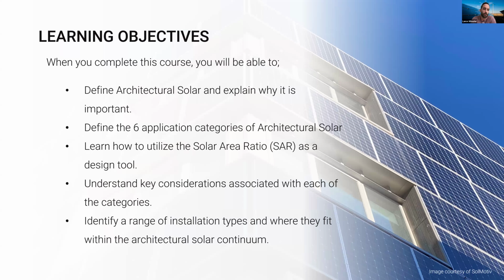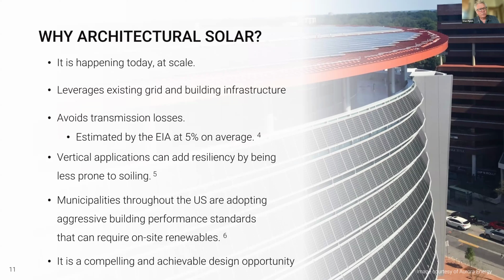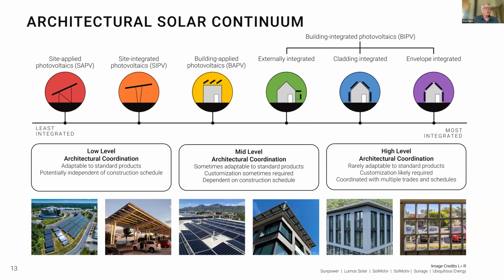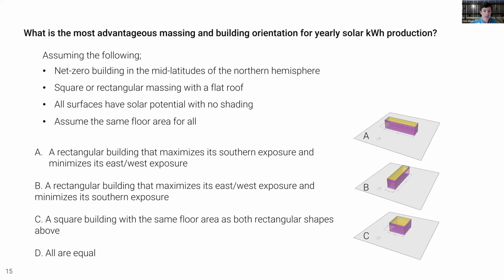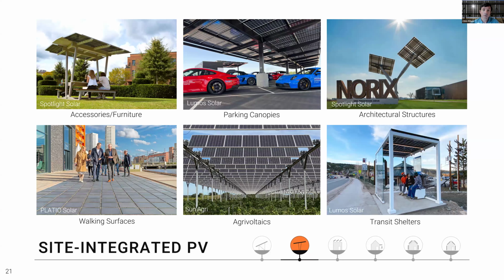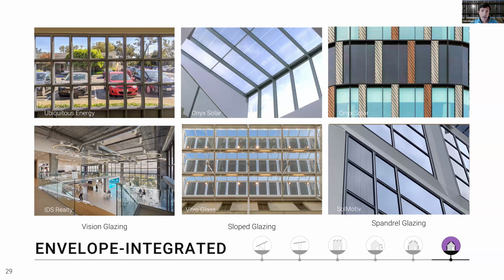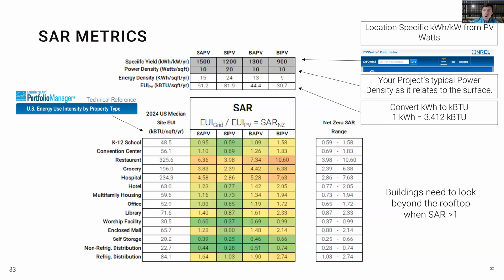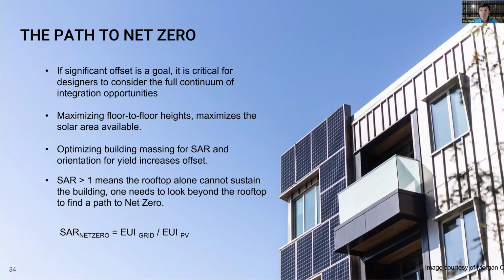Webinar - The Architectural Solar Continuum & The Solar Area Ratio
In the webinar, Stan Pipkin helps define Architectural Solar and explains how the Architectural Solar Continuum can help your practice. Chris Klinga provides an overview of each step in the continuum and provides insights into a massing analysis strategy called the Solar Area Ratio (SAR).